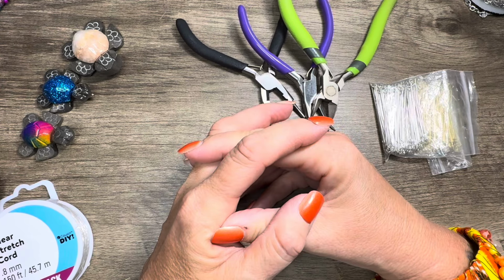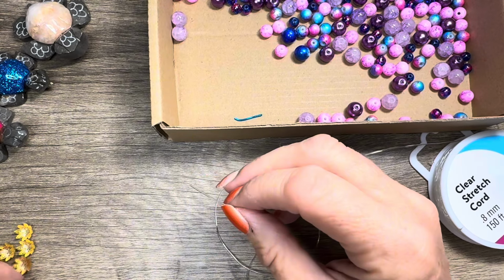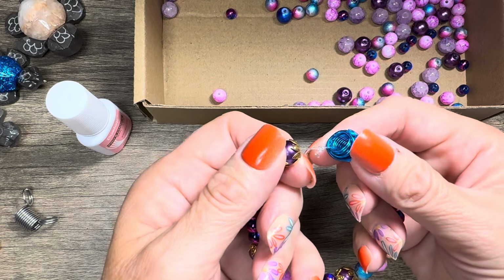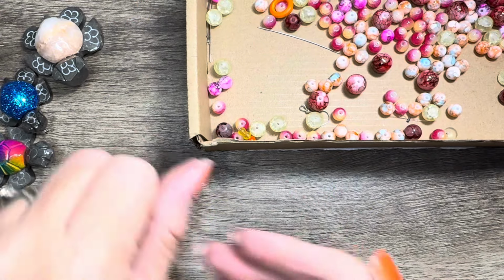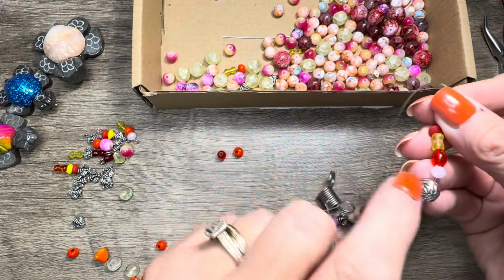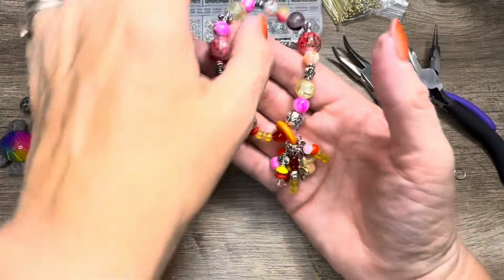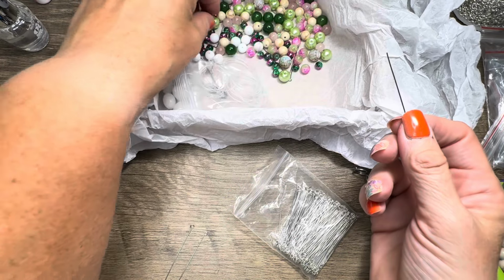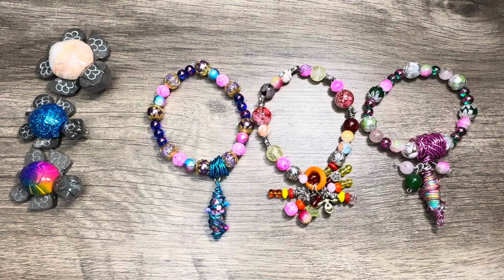Why be boring when you can be BOLD?! Make these bold and beautiful boho bracelets!!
Hello Beaders!  Welcome back to Beachside Bead Boutique!  And if you’re new here, welcome and thank you for joining me!

On today’s video, I’m going to be using some of the past curated bead boxes to create bold, beautiful, funky, head turning bracelets!  So stick around to see these beautiful designs!

Eye pins:

Jump Rings multi pack:

18 gauge wire:

Stretch cord:

Assorted Bead Caps:

One Step Looper: